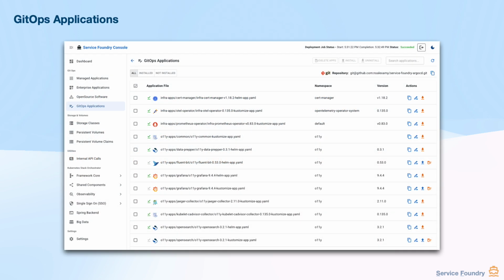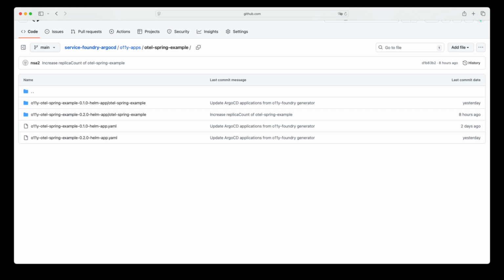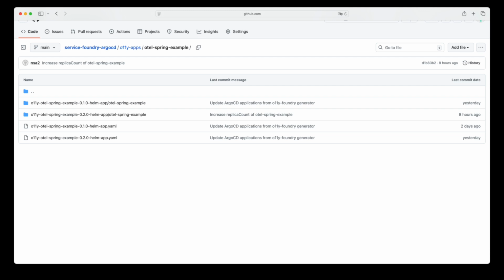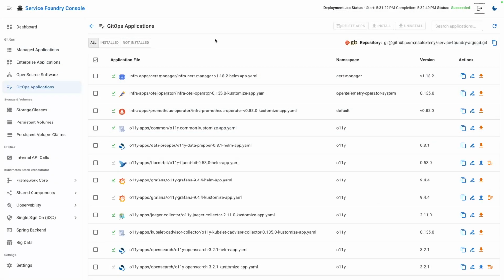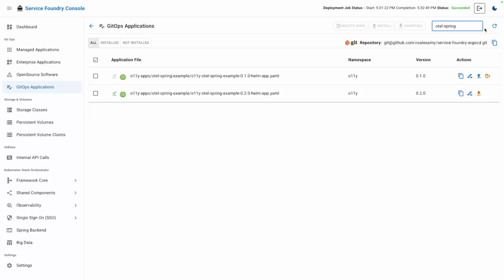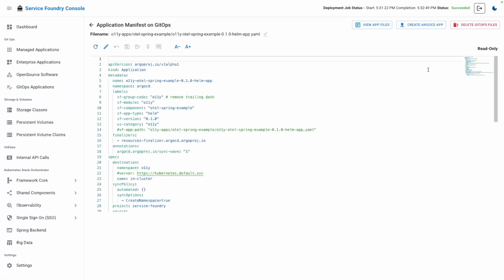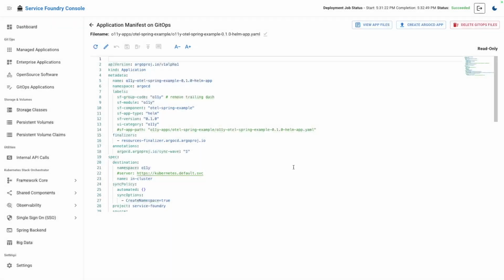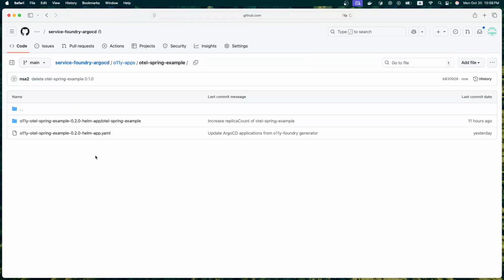GitOps Applications in Service Foundry Console — Manage Kubernetes Deployments from Git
Discover how the GitOps Applications feature in the Service Foundry Console streamlines your Kubernetes deployment process. In this video, we walk through how developers can easily install, upgrade, or uninstall applications directly from their Git repository using a powerful GitOps-driven interface.

You’ll learn how:
 • Service Foundry tracks application manifests stored in Git
 • Deployments are synced automatically with Argo CD
 • Old versions are cleanly removed as new ones are applied
 • Application status is visualized in real-time from the console

Whether you’re running enterprise-grade workloads or experimenting with open-source tools, Service Foundry’s GitOps module helps bring automation, clarity, and simplicity to your CI/CD pipeline.

🔗 Try it out with your own Git repository and take control of your Kubernetes lifecycle — the GitOps way.